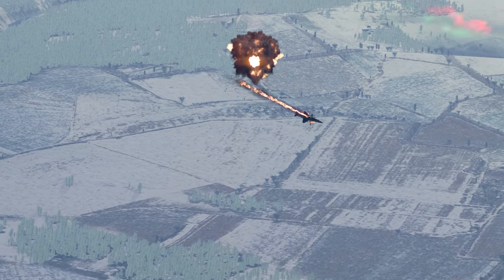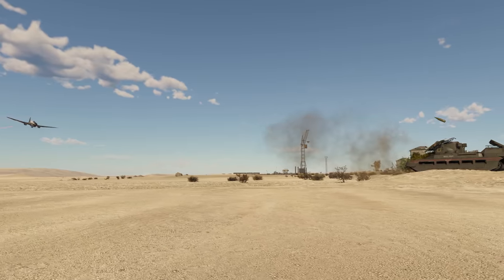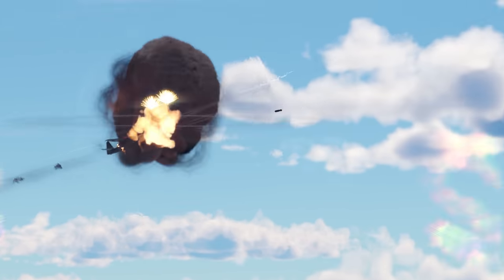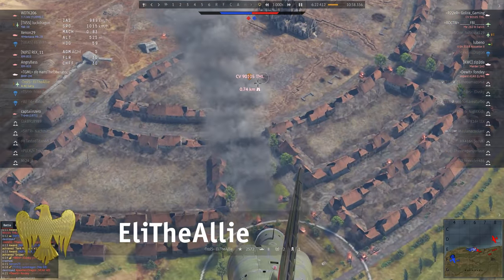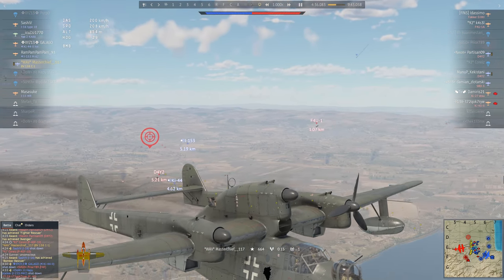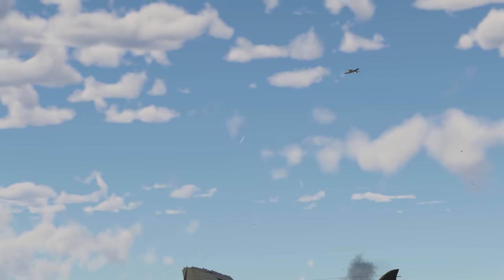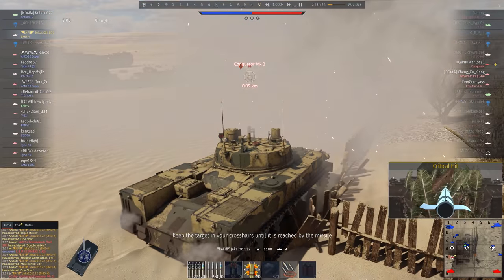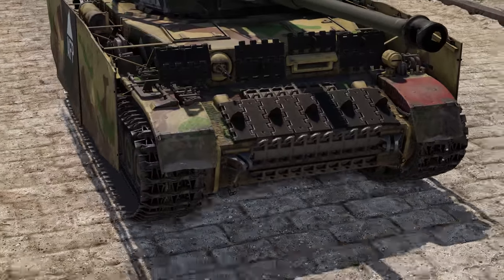New Thunder Show: Catch!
For today’s episode, we’ve collected a mix of the weirdest and craziest stuff our players do — whether intentionally or not. We’ll see an anti-aircraft mortar, an air-to-air bomb, a crafty flying boat, a missile double, and a daring BMD sortie.